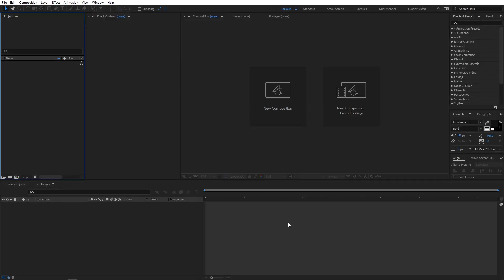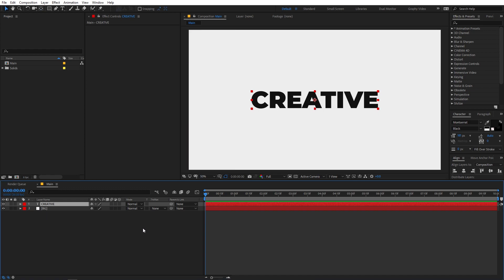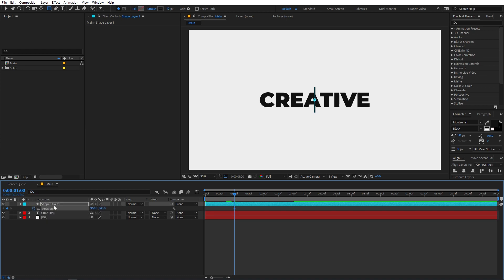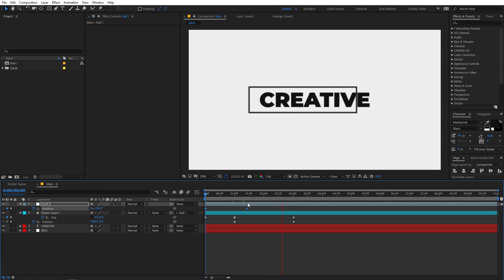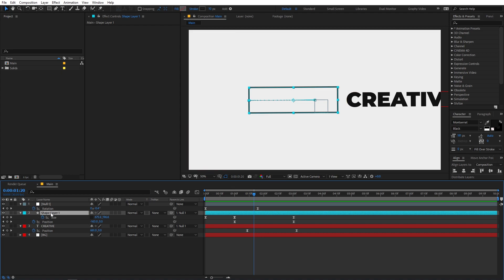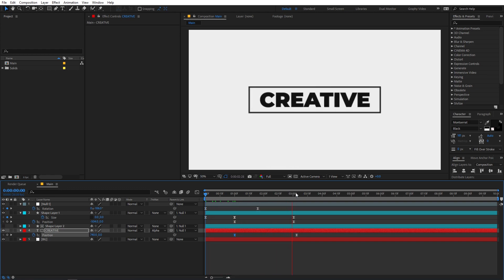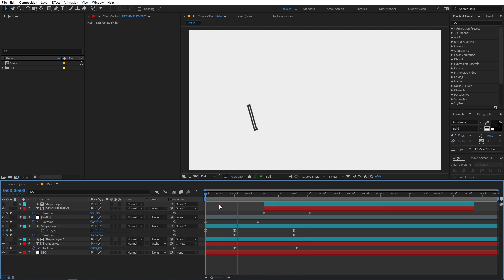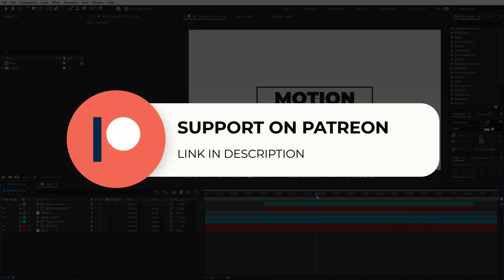Creative Text Reveal Animation in After Effects | After Effects Tutorial - Motion Graphics Text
Creative Text Reveal Animation Tutorial in After Effects. In this tutorial, you will learn the creative technique to create smooth text reveal animation without using any third-party plugin all this using only After Effects.

Motion Nations